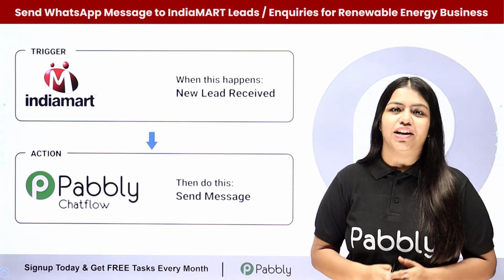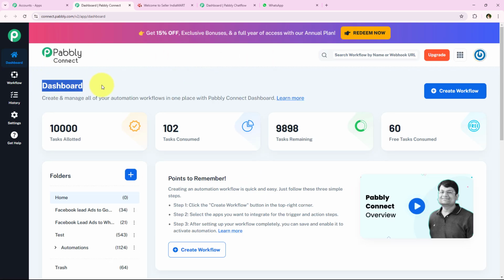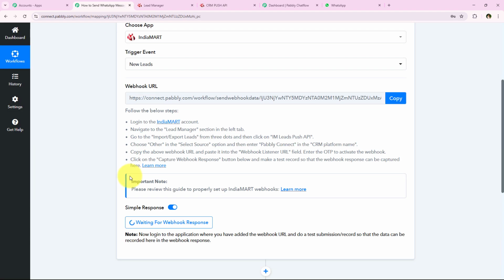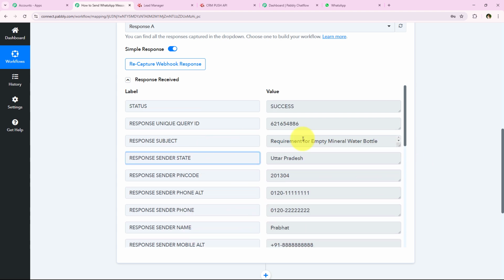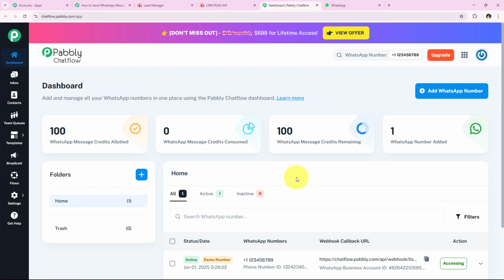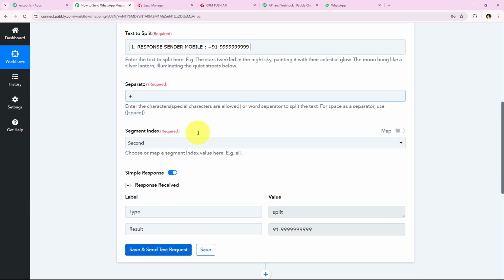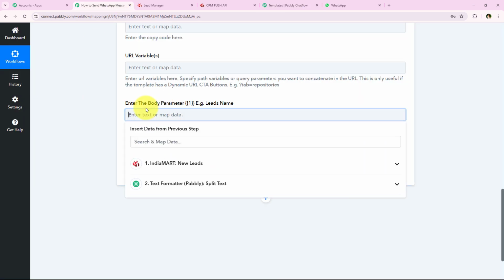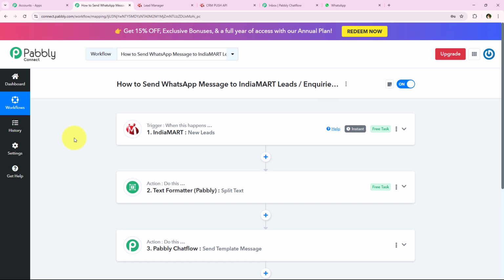How to Send WhatsApp Message to IndiaMART Leads / Enquiries for Renewable Energy Business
In this video tutorial, we'll guide you through the process of sending automated WhatsApp messages to IndiaMART leads for your renewable energy business using Pabbly Connect.

IndiaMART is a leading B2B marketplace where businesses receive potential customer inquiries. By integrating IndiaMART with WhatsApp, you can instantly engage with your leads, provide quick responses, and improve conversions—all without manual effort.

With Pabbly Connect, you can set up a seamless automation workflow that captures IndiaMART inquiries and automatically sends personalized WhatsApp messages using WhatsApp Cloud API or AiSensy. This helps businesses like solar panel suppliers, wind energy providers, and EV infrastructure companies to efficiently manage and convert leads.

This step-by-step guide will help you automate your lead communication, saving time and enhancing customer engagement.

Use Case:-

In the renewable energy sector, I can use WhatsApp to send informative and personalized messages to leads or inquiries on IndiaMART. I can share details about solar, wind, or energy-saving solutions, and answer any technical questions. This direct line helps in educating potential clients and moving them closer to making informed decisions about adopting renewable energy solutions.

Benefits of Pabbly Connect:

1. Automation: Save time, money, and resources by automating tasks.

2. Integration: Connect various web services to create efficient workflows.

3. Security: Enjoy industry-standard security for your data.

4. Scalability: Easily add new applications and services to your workflow.

5. Cost-effective: Choose from plans suitable for different business sizes, with no charges for internal tasks.